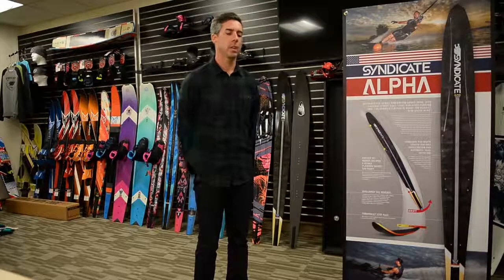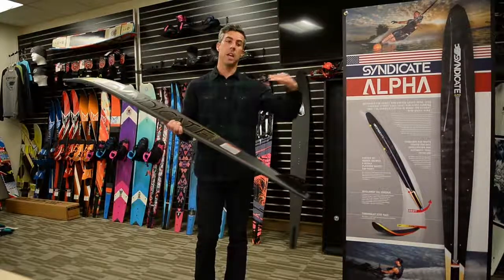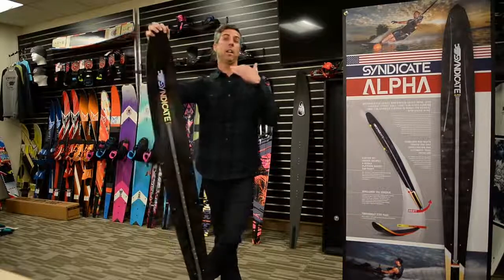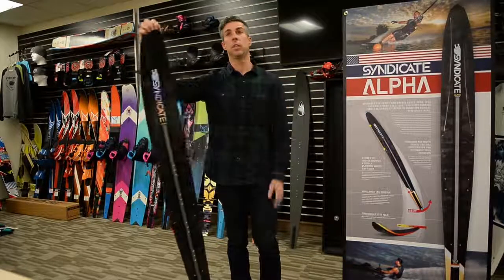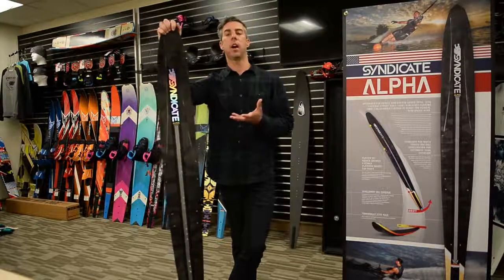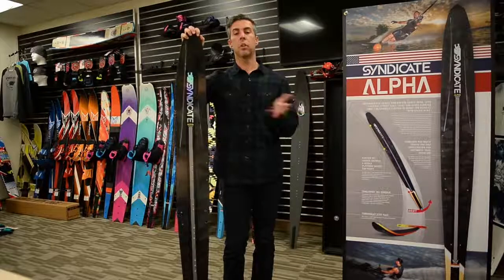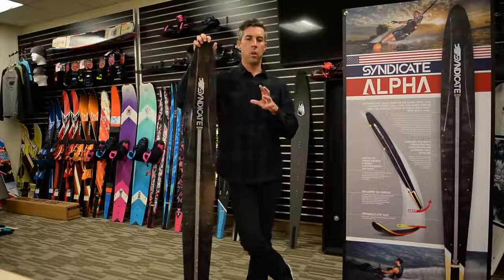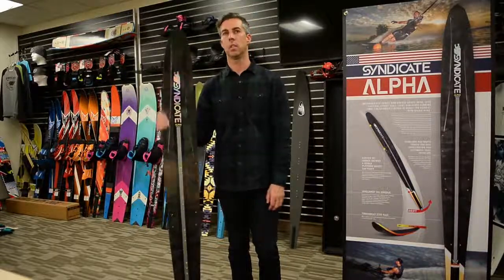2020 HO Syndicate Alpha vs Syndicate Pro Ski by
Syndicate Alpha
The Syndicate Alpha builds on the success of the Syndicate PRO design. Asher, Travers, LaPoint and Wingerter spent the 2018 season fine-tuning a loose and light iteration of the Syndicate PRO design; the Syndicate Alpha. The Alpha shares the same width profile as the Syndicate PRO, but is designed with a shallower concave depth in the tail of the ski, and a flatter tip rocker, for a loose and light feel on the water. With less downforce than the PRO, the Alpha accelerates with less physical effort, and projects wider off the second wake. The shallower tail concave allows the Alpha to have more turn drift for tight rope turn finishes. Optimized for skiers who prefer lower drag, less physical effort, fast, light and quick turning skis, the Syndicate Alpha is ready for combat. Who dares wins.

Syndicate Pro Ski
The Syndicate PRO was built for one purpose; To achieve the most angle and hold possible at incredible speeds and the shortest line lengths for the world’s top pro skiers.  Will Asher & Jon Travers need a ski that decelerates quickly, turns on a dime and holds the incredible load they generate at 36mph, 41’off as they slingshot into the next buoy. The Syndicate PRO is built with a Full Carbon Jacket, a carbon fiber wrapped top and base adds even more carbon to this skis carbon fiber rich interior.  This abundance of high performance aerospace carbon fiber results in a lighter, stiffer ski with more responsiveness than ever before. The Narrow Width Profile with Aggressive Tail Taper turns and rolls on edge easily to generate massive amounts of angle. It’s large bevel size in tail results in increased hold at the finish of the turn. This means high angle turns with less blowouts. A deep concave helps control speed by allowing quicker deceleration for tight turns with a tight rope. The PRO’s PreFlexed Continuous Rockerline allows the skier to turn predictably no matter where they stand on the ski meaning you needn’t be perfectly balanced to get the PRO to turn well. Lastly, by giving the PRO a Torsionally Stiff Flex Pattern, it holds its shape in high load situations for great acceleration at the finish of the turn.

VIEW MORE ON THE 2020 HO SYNDICATE ALPHA AND SYNDICATE PRO SKI!